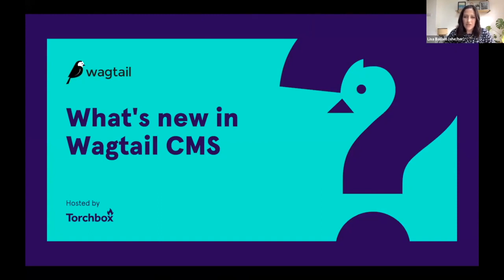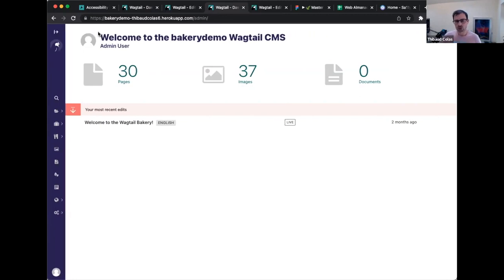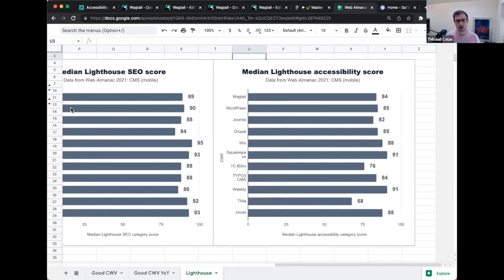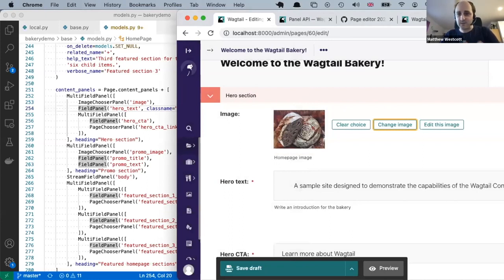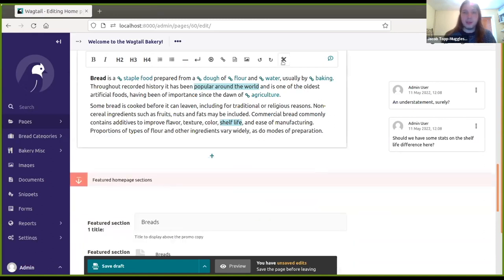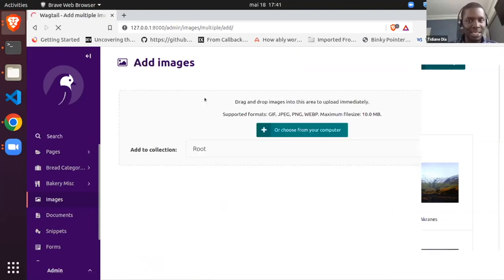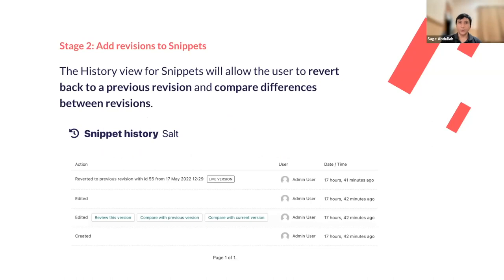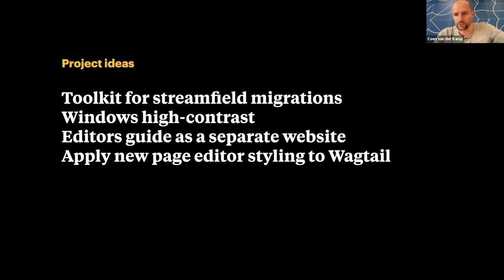What’s New in Wagtail CMS | Release 3.0 | Accessibility, Streamfield Splitter & Image Duplication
In this episode, we'll walk you through the exciting new features and updates that make this release a game-changer for Wagtail CMS users.

▶ Wagtail 3.0:
Overview and upgrade considerations
Page editor accessibility
Field panels
Streamsplitter
Reorg core wagtail modules
Image deduplication

▶ What's ahead:
- Supercharging snippets
- Google Summer of Code update

▶ Timestamps:

05:23 - Accessibility improvements
16:55 - Mid-session Q&A about upgrading, Stream Field blocks and UI customizations
21:03 - Field panels
28:46 - Stream Field Splitter
32:10 - Module reorganisation
36:34 - A demo of image duplication detection
41:52 - What’s coming soon to Wagtail CMS
49:11 - Google Summer of Code and Wagtail.space

Install the demo and start building your first site in 10 minutes

👉 Get started with a FREE Wagtail CMS TRIAL and see how easy it is to build a website that works for you.